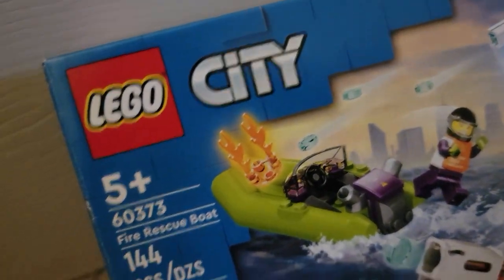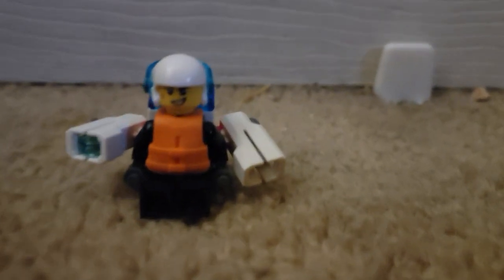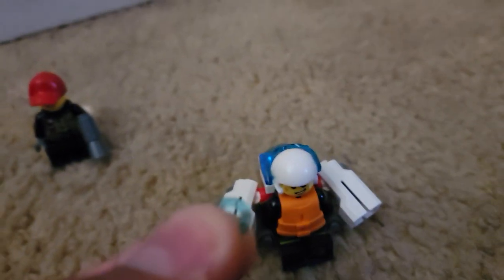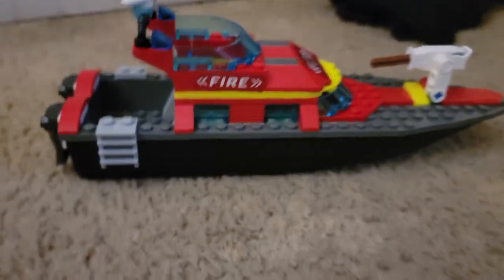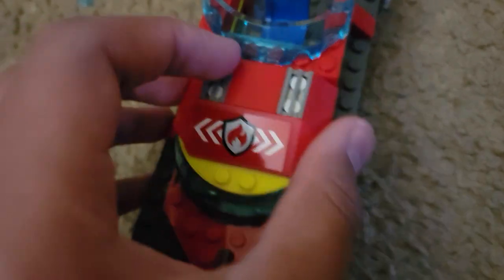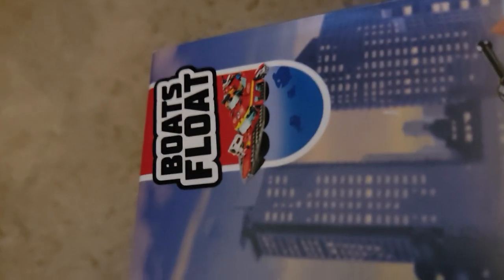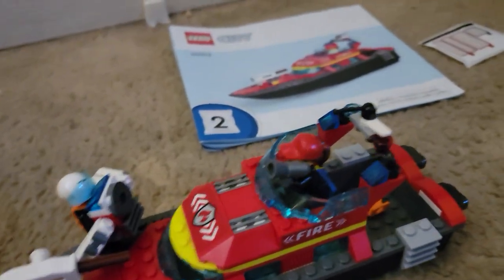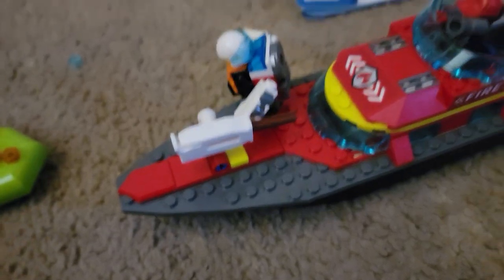lego city 60373 fire rescue boat review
I am doing more of these videos